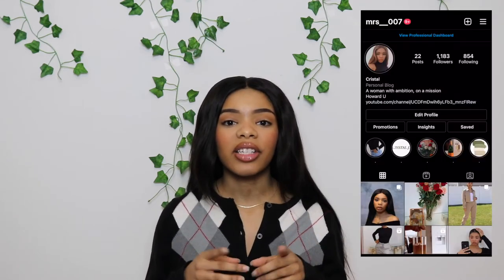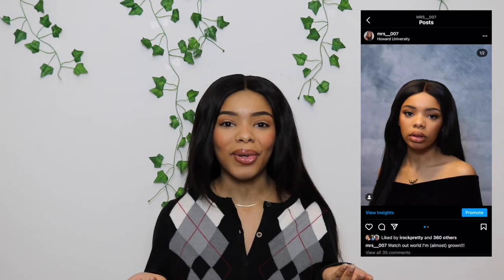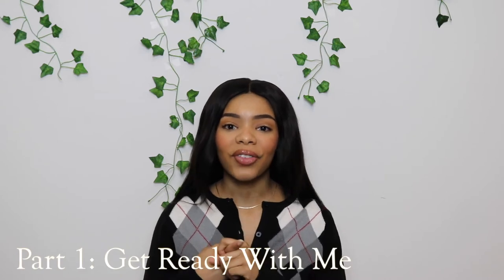Taking My Senior Portraits at Home: Howard University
Hey y'all! In today's video, I'm showing you how I took my senior portraits at home! I know due to the virtual school, a lot of senior activities have been cut short, so this was my fun way of showing y'all how you can take senior portraits at home, and do it all by yourself!

Cristal J

Equipment
Backdrop Stand

Boxed Lights

Camera Lens
Sigma 1.4 50mm